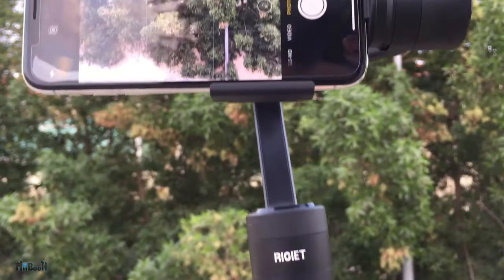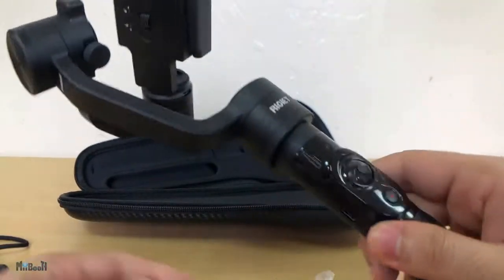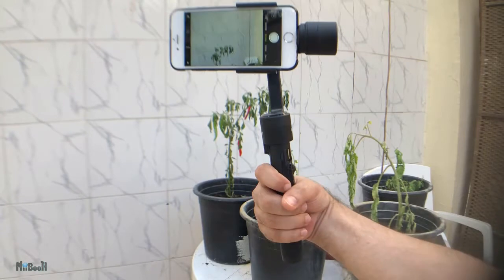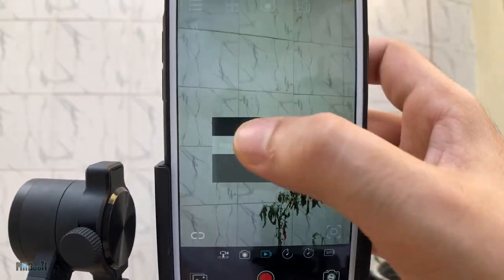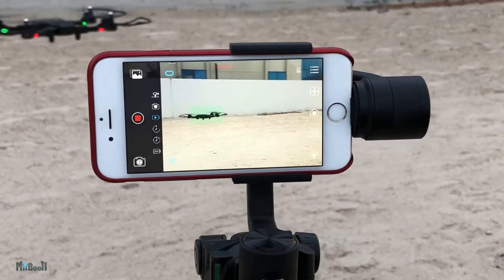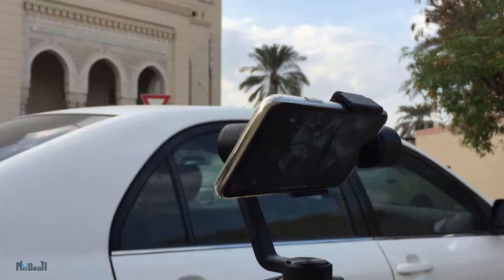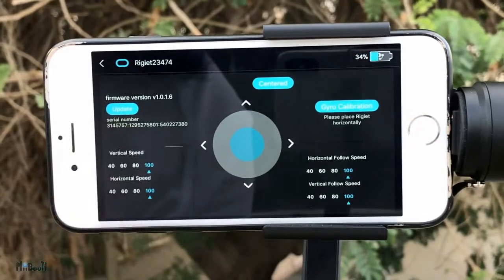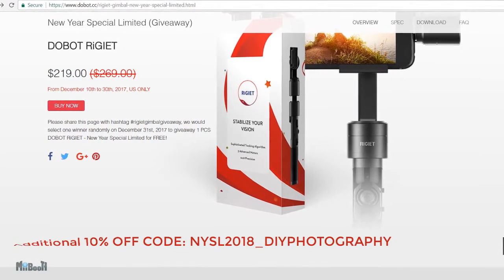Best 3 Axis Gimbal with Tracking! DOBOT RiGIET Review Testing Tutorial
Finally go to test the Most Advanced 3 Axis Gimbal Stabilizer for smartphones and I wasn't dissapointed. Watch and let me know if you agree.

G+: +Miibooth